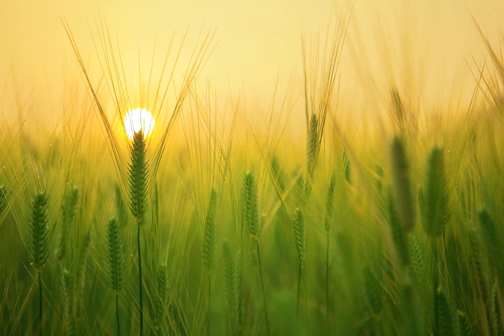Day On the Farm - Meditation Guide 2019 Episode 9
Audio relaxation exercise intended to help achieve mindful awareness of imagery and sensations. The imagery describes a morning on the farm imagining and getting in touch with the sights, sounds, aromas, and tastes.

This may be used while sitting or lying down in a quiet, comfortable place.  Just close your eyes and listen without trying to force yourself to relax.  If your mind wanders, gently bring yourself back to focus on the words.

Although it describes gradually coming back to full awareness at the end of the exercise, some people use this to help with sleep.  They just tell themselves to ignore the directions to become more aware.
Narrated And Written By Dr.Monica Frank From ExcelAtLife.com
 Special Thanks To Her!!!